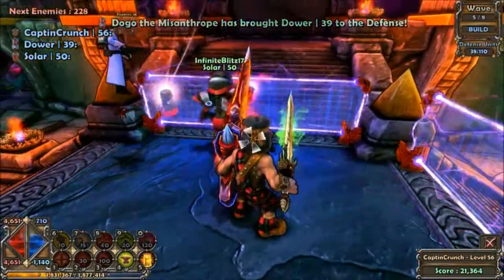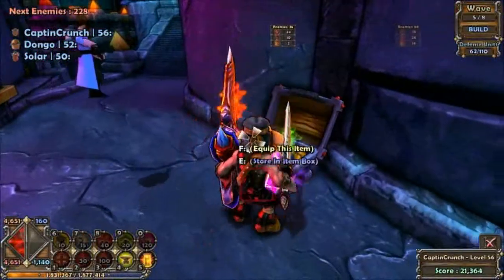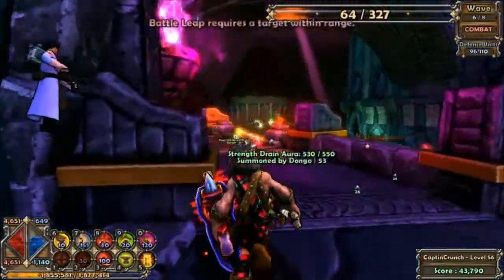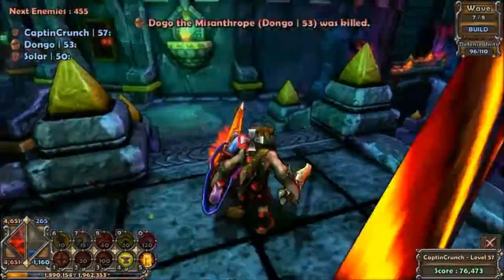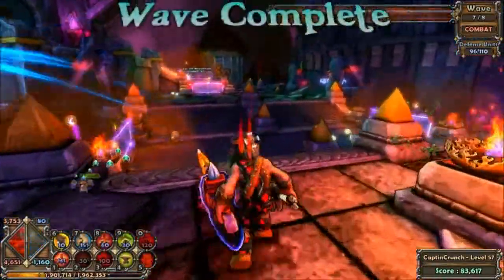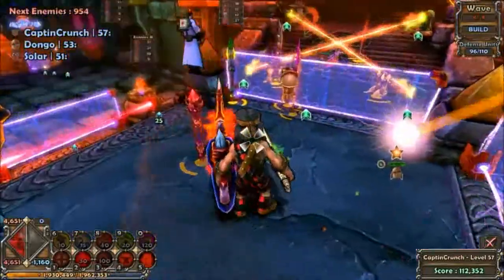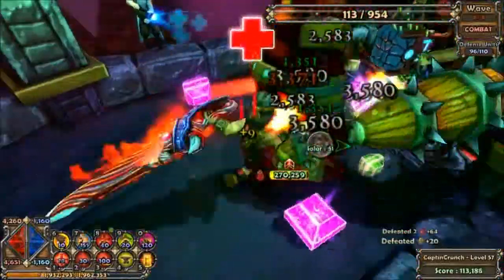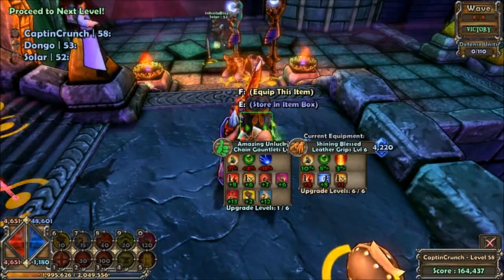Let's Play Dungeon Defenders (Co-op): Part 10 Endless Spires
Fraps didn't have any hicups while recording, we thought of recording the Royal Gardens again, but it's not worth the effort. So it's not a complete LP just because the Royal Gardens have been left out, but we do end up finishing the game.